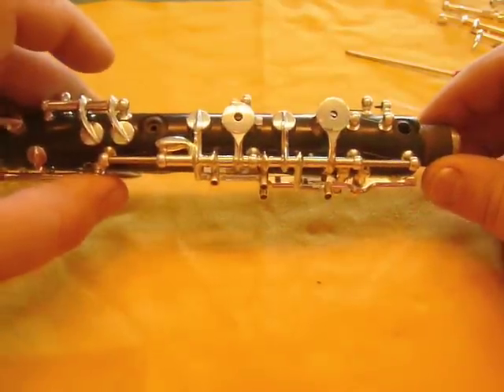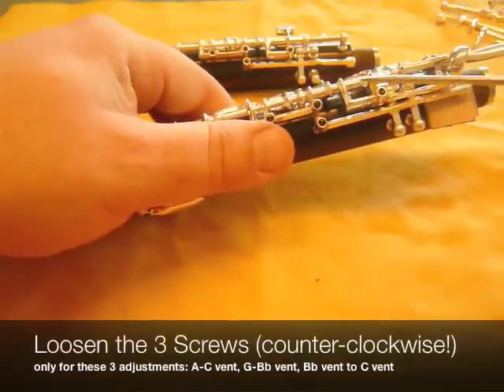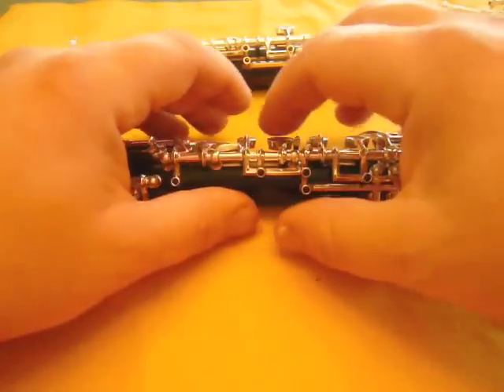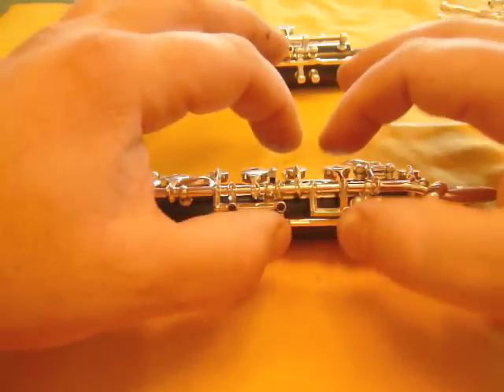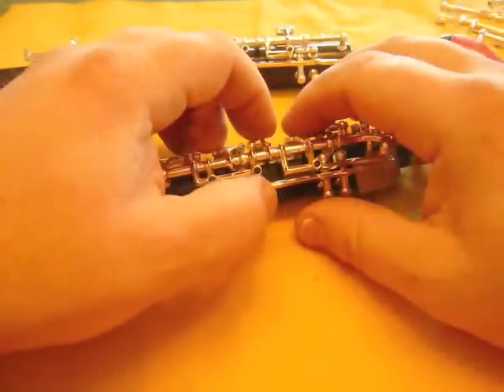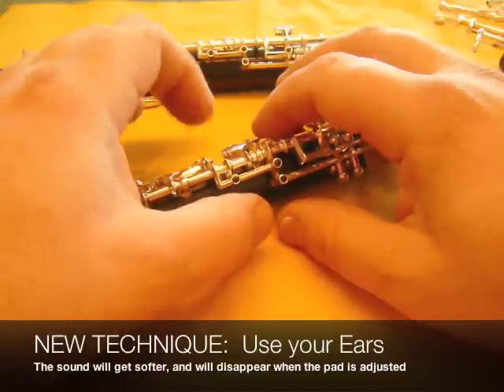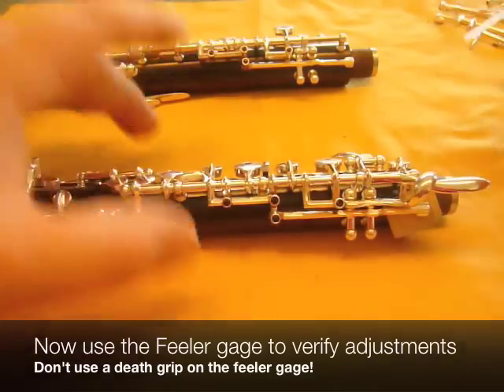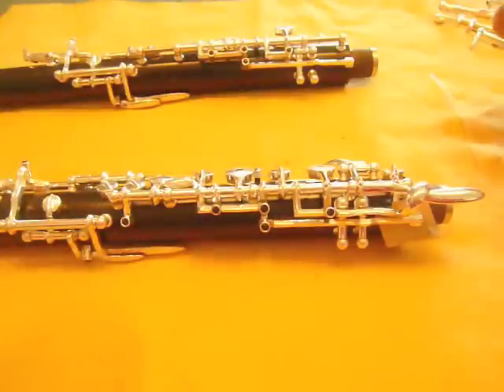Oboe Adjustments 2 Top joint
This video covers the primary adjustments on the top joint, including the A-C vent, G-Bb vent, and the Bb vent to C vent.